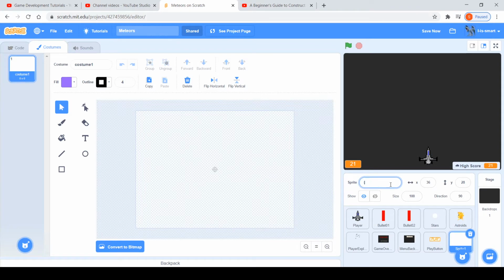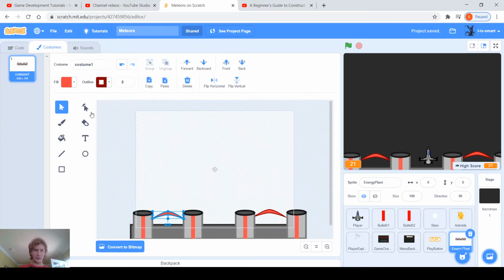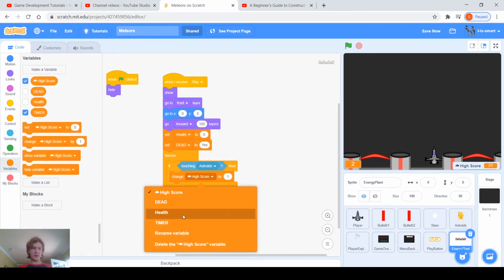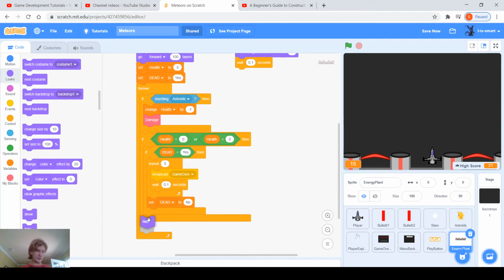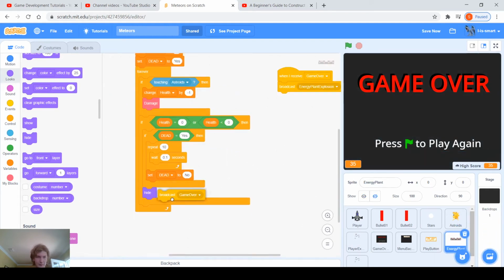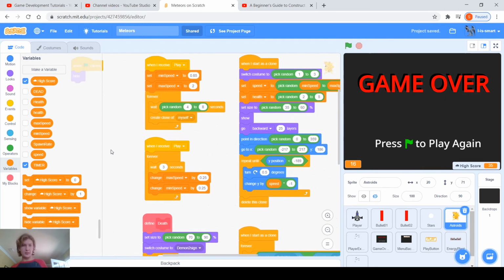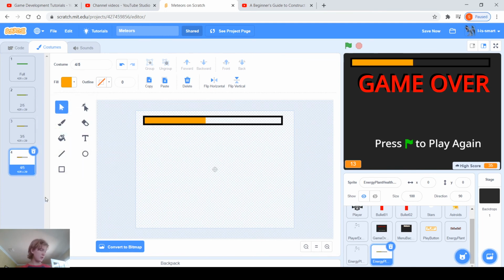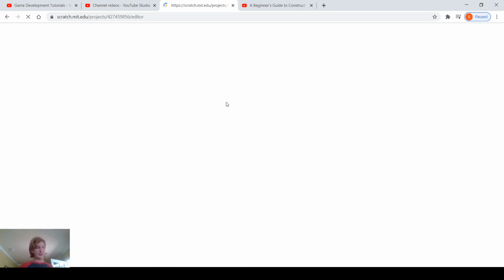How to Make a Game in Scratch - Part 10 (Finishing Up)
In this video we just wrap up the project.